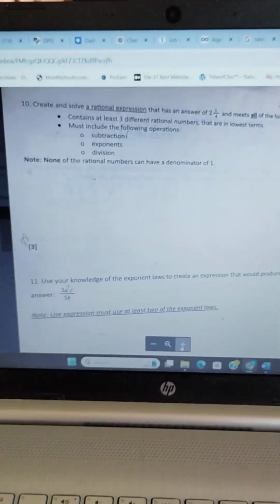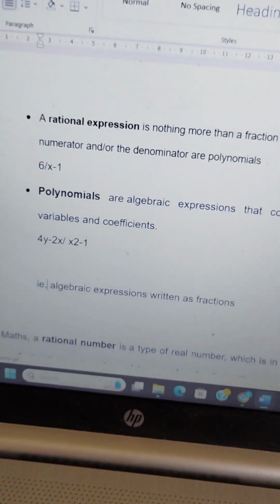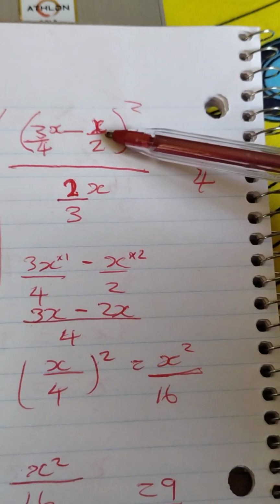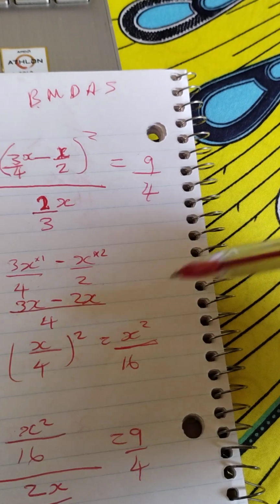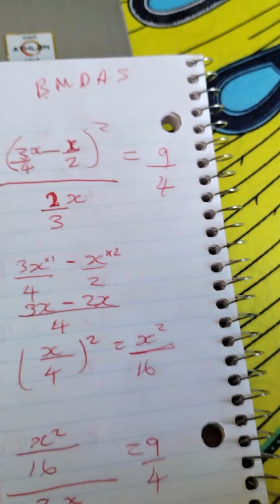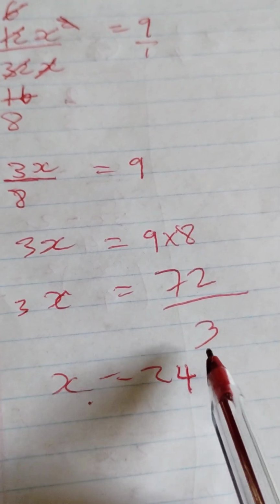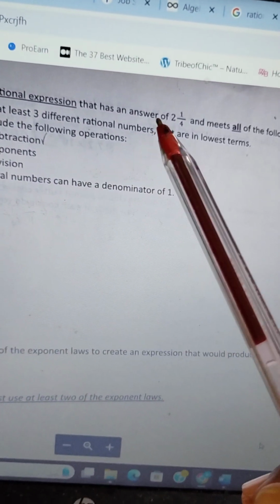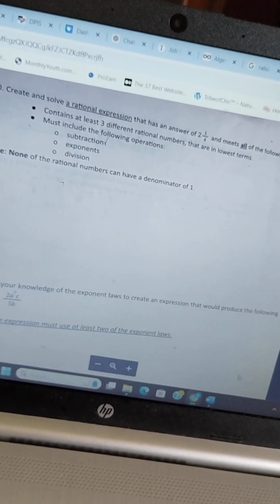Solving Rational Expressions Explained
Solving Rational expression| Algebraic Equations| AP maths

In this lesson, we’ll break down the basics of rational expressions, covering what they are, how to simplify them, and key techniques for working with them. You’ll learn to identify and simplify complex fractions, find common denominators, and even tackle challenging equations involving rational expressions. Whether you're studying for a test or just want to deepen your understanding of algebra, this video provides clear explanations, step-by-step examples, and helpful tips to make learning rational expressions easy and fun.